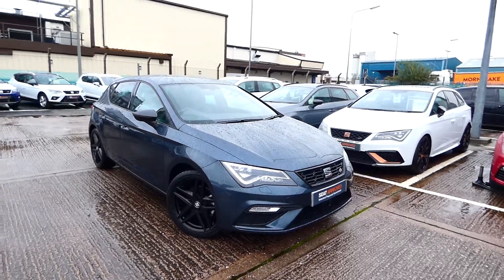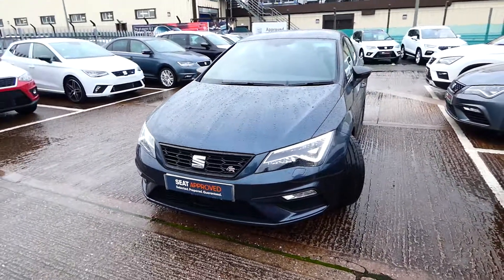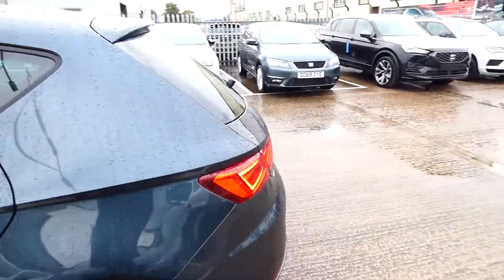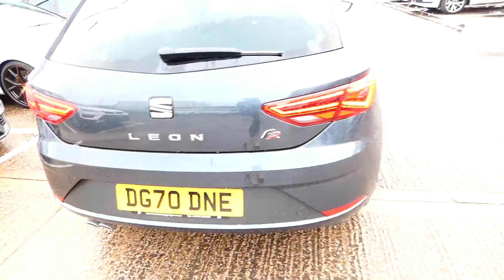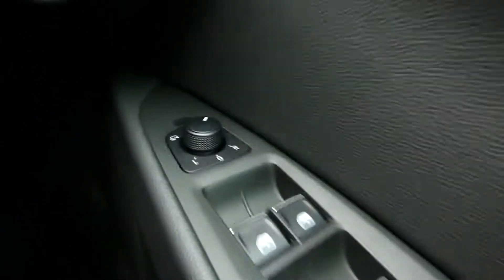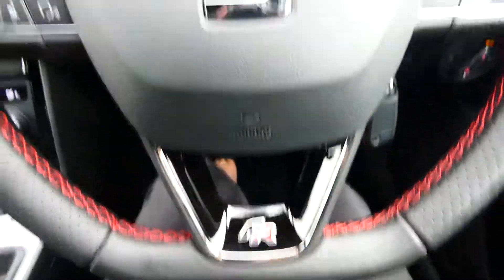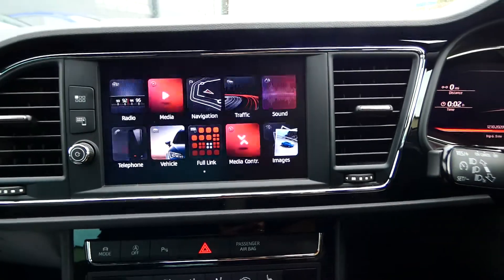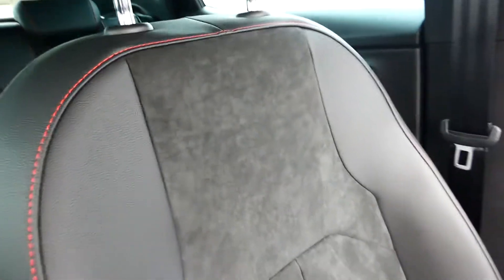SEAT Leon 5dr 2.0TDI (150ps) FR Black Edition for sale at Crewe SEAT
Check out this PRE-REGISTERED SEAT Leon FR black edition.
This vehicle looks and drives incredible. Comfortable, practical and reliable this is the whole package.

DG70DNE
3,500 miles
Diesel
Manual

Some key features:
-Full link
-Cruise control
-Navigation
-Metallic paint